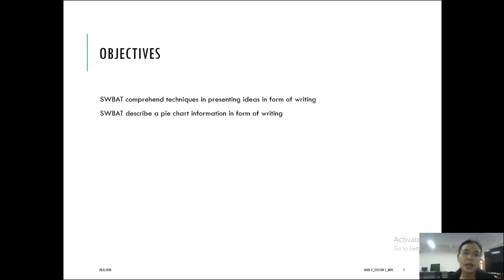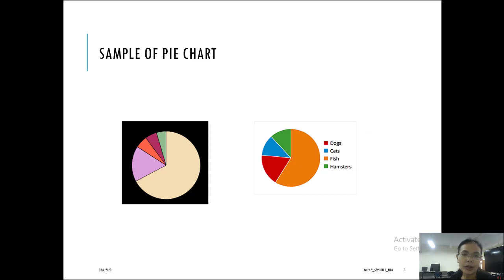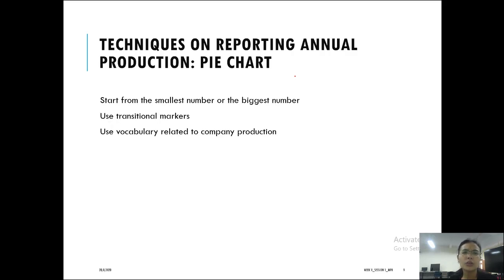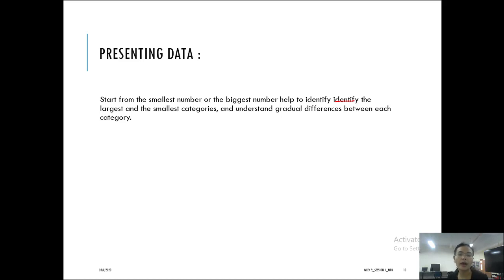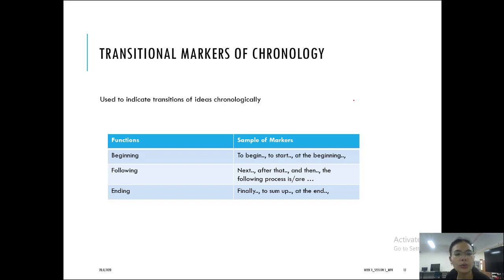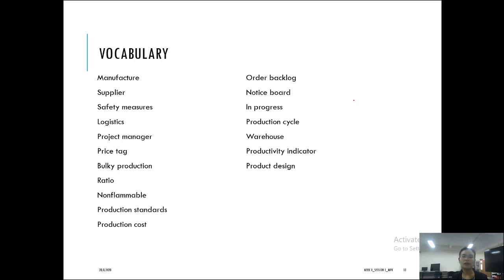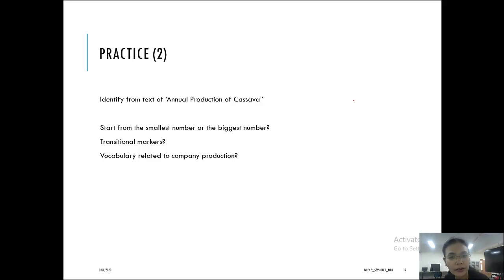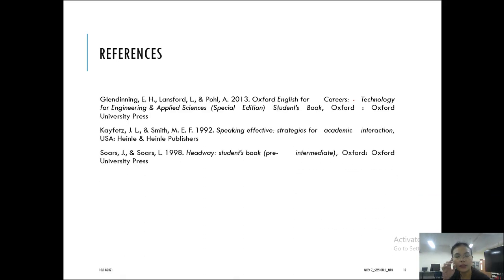KU31101 English I Week9 Production MPR